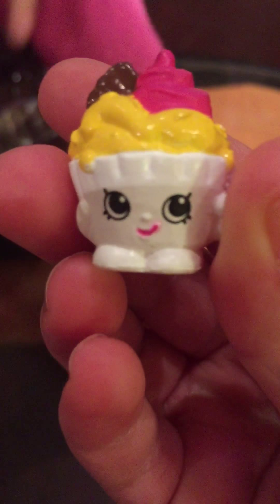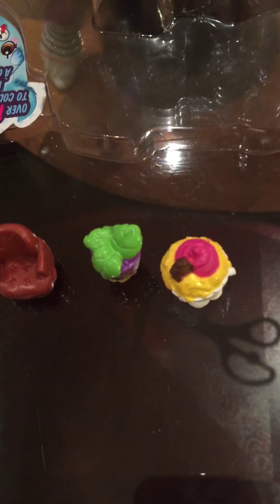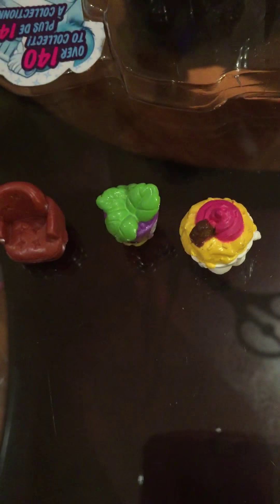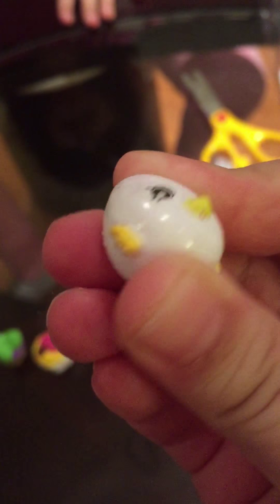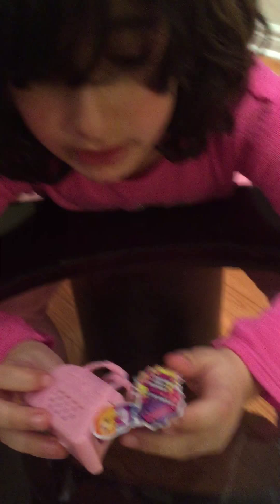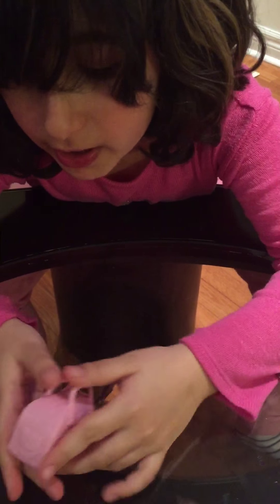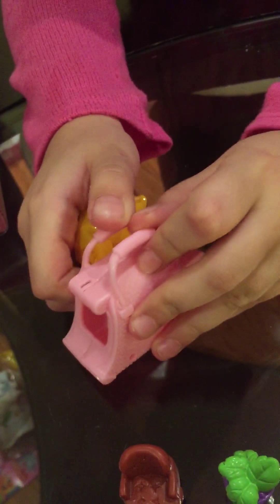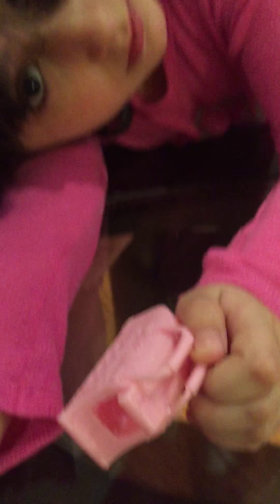Onother shopkins season 4 pack😀😀😀